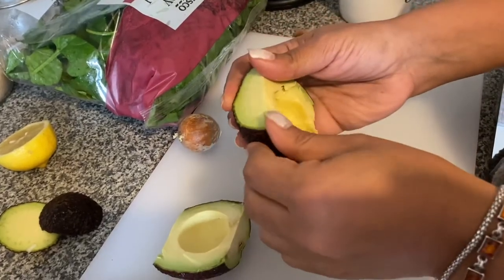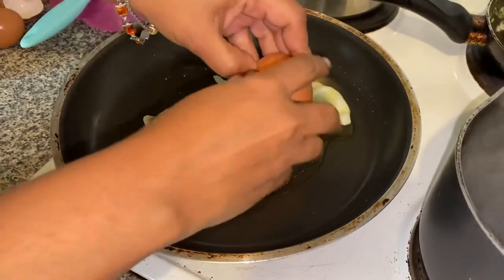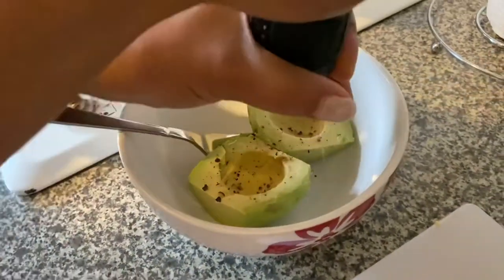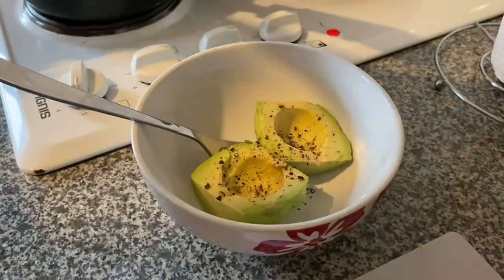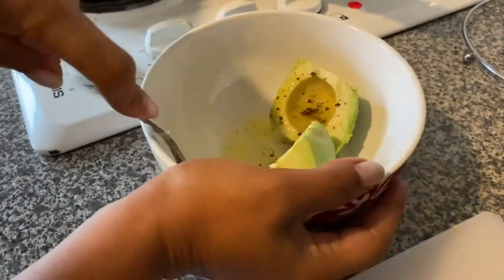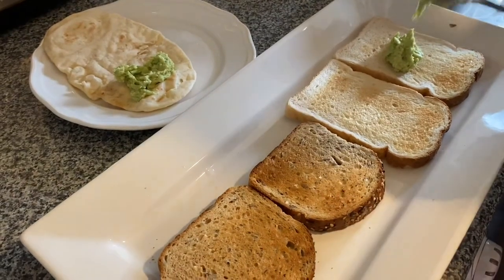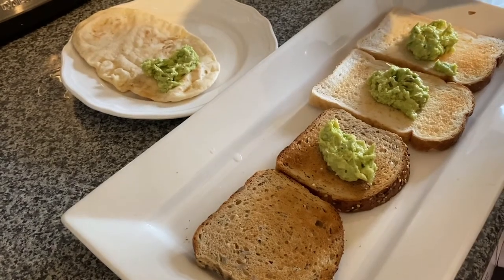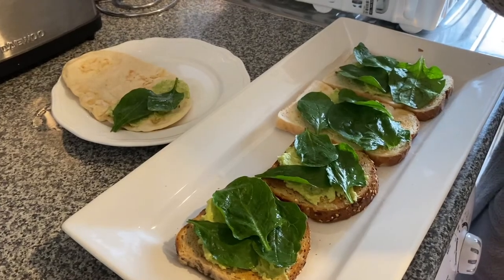3 types of eggs on toast (quick and easy)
Another easy breakfast for you and your loved ones ❤️